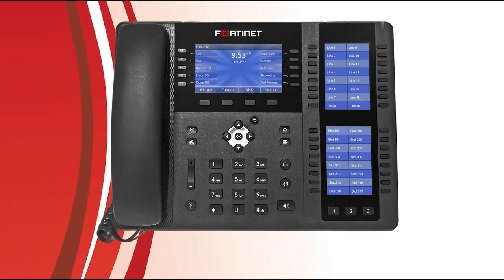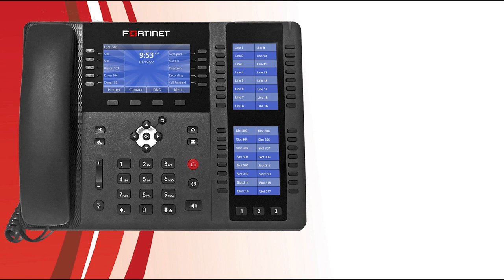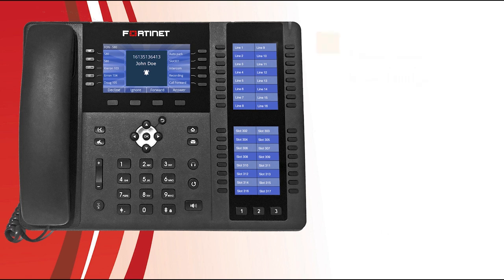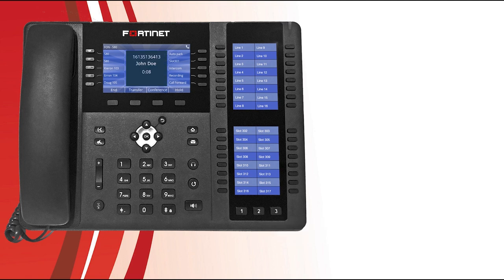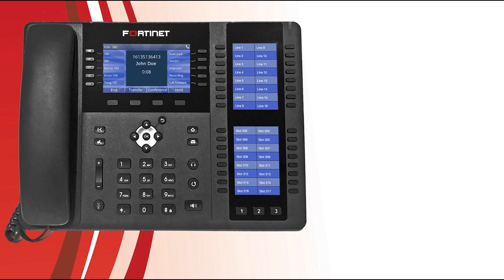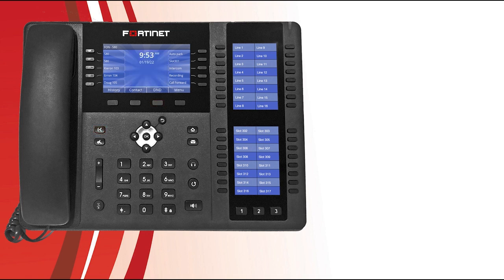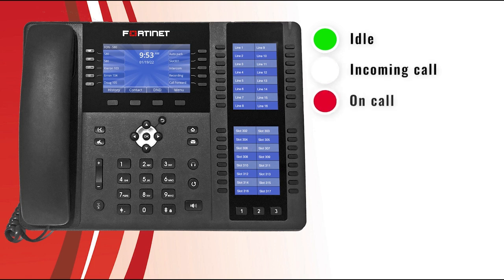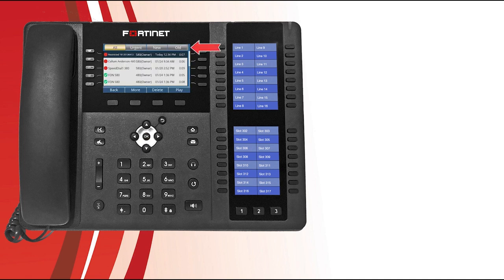FortiFone FON-580B Phone Tutorial | FortiVoice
FortiVoice Unified Communications works seamlessly with quality FortiFone IP phones to optimize users' calling experience. FortiFone FON-580B is an enterprise-grade phone for businesses of all sizes and ideal for high call volume handlers, such as receptionists and call attendants. In this tutorial video, you will learn how to use this enriched FON-580B phone to handle calls, check voicemail, and much more.

Read the Fortinet blog to learn more about our business technology solutions